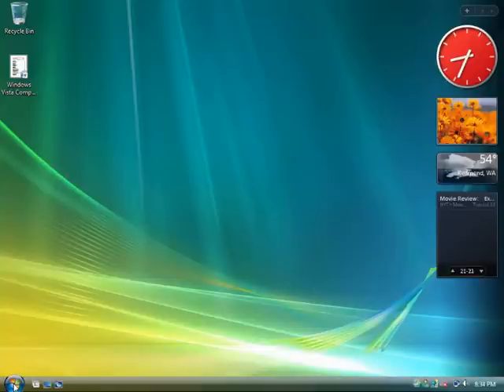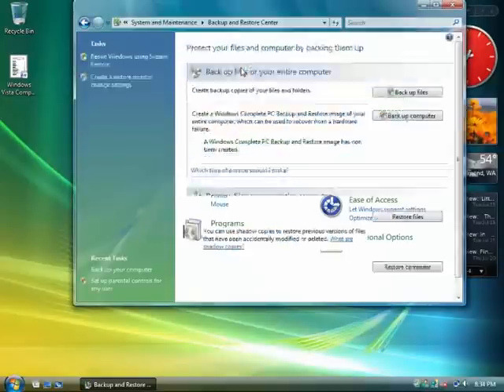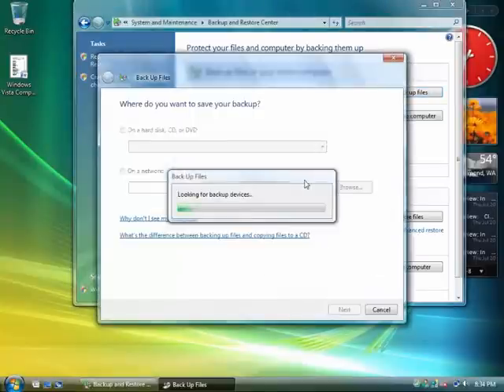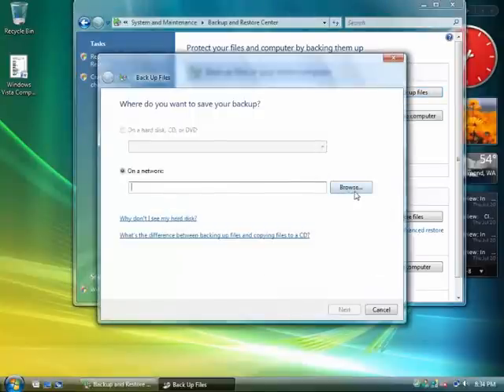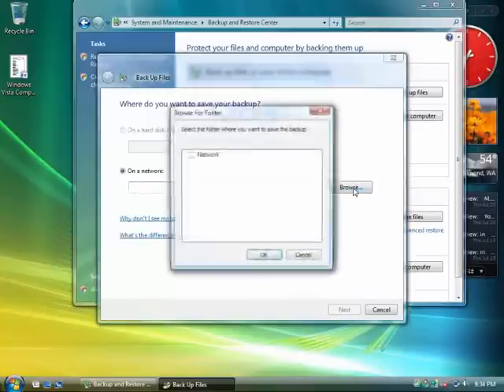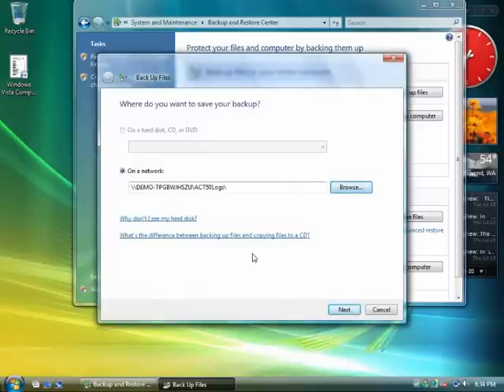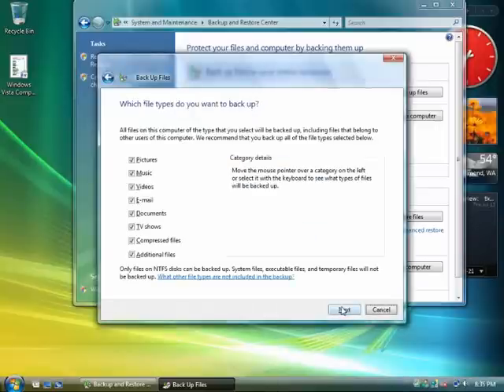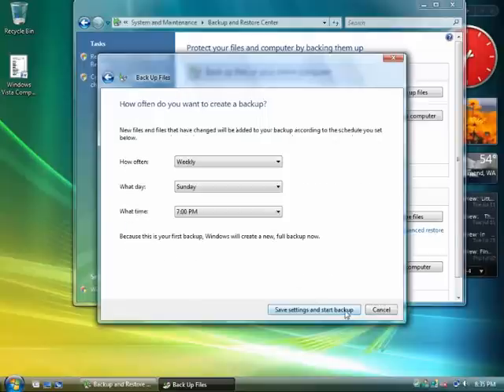Windows Vista - Schedule Automatic Backups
The new File Backup Wizard in the Windows Vista Backup and Restore Center lets you select the kinds of files to be backed up, indicate where the backed up files should be stored, and initiate the process whenever you choose with automated scheduling.